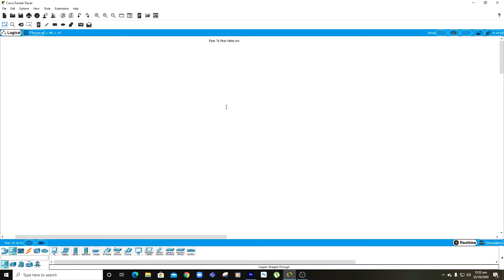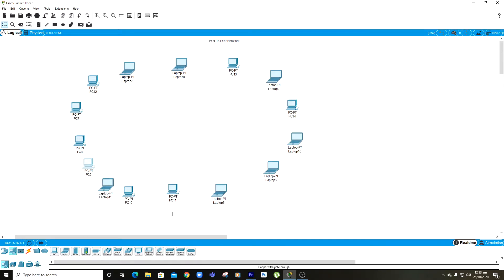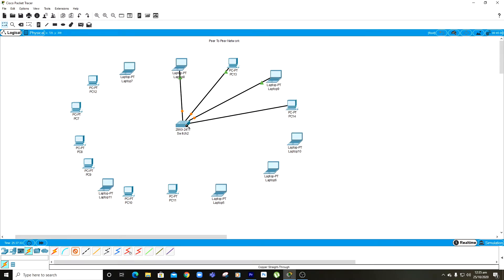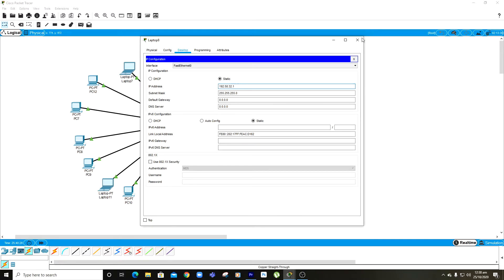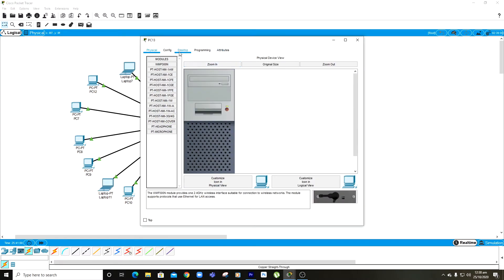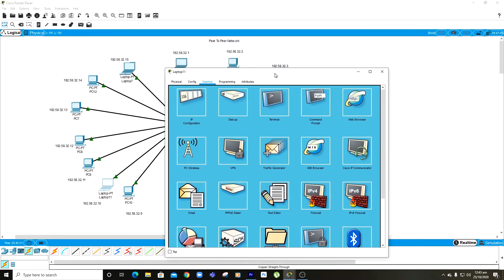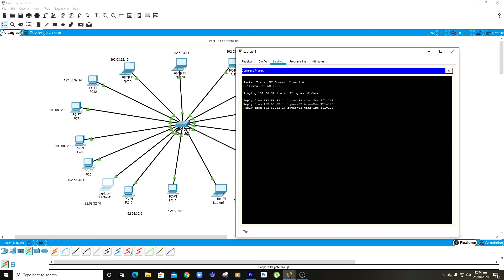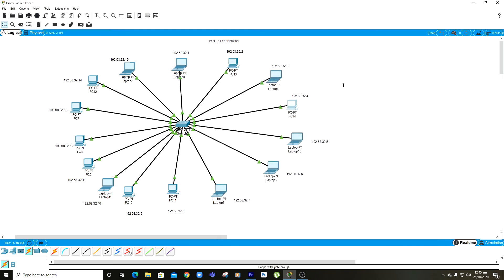Creating A Basic Peer-To-Peer Network Using CISCO PACKET TRACER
A simple and easy tutorial explaining how to make a peer-to-peer network using cisco packet tracer.